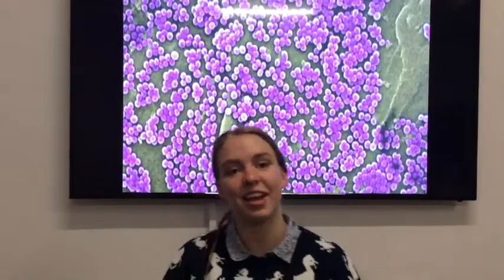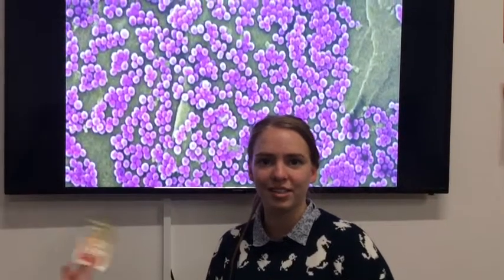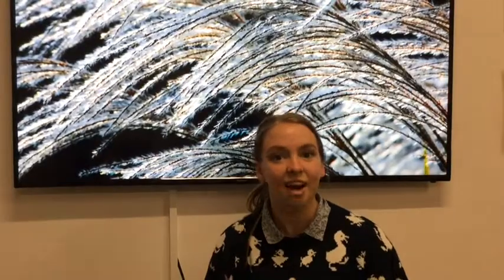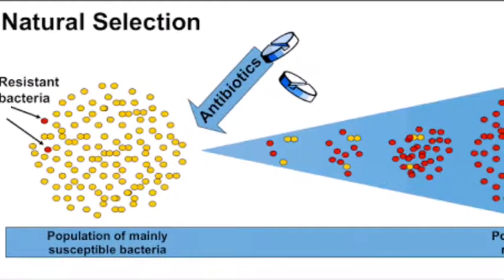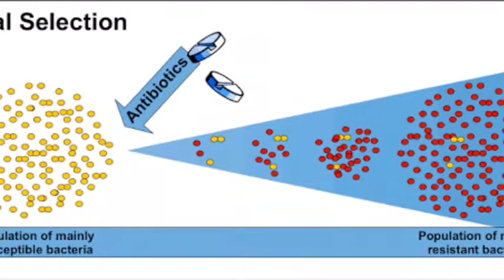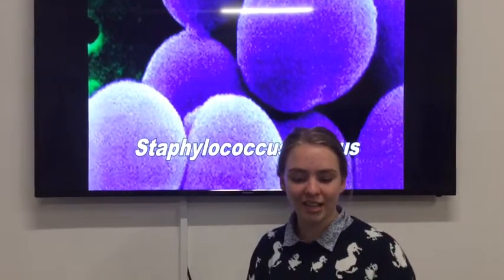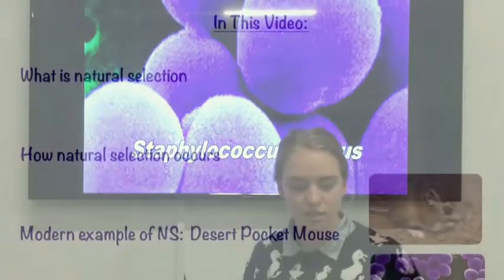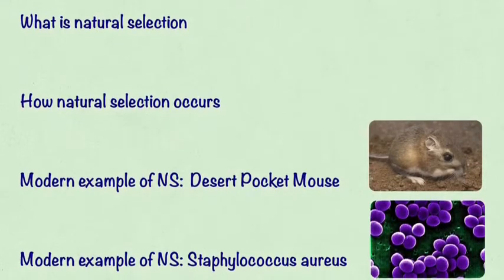Modern Example of Natural Selection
A short video made by 2018 HSC Biology students.